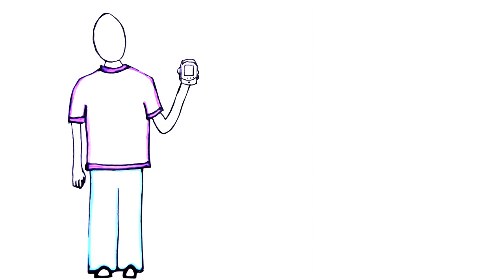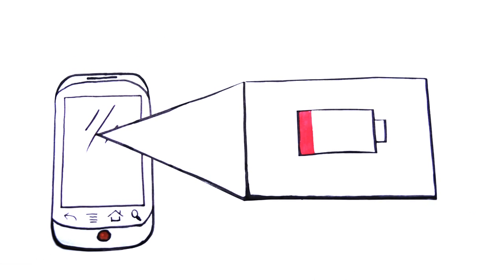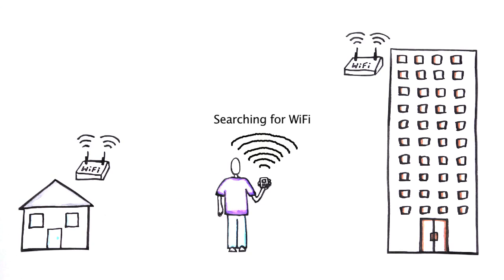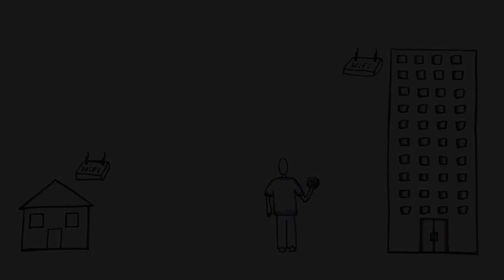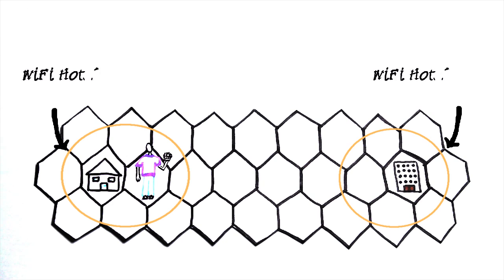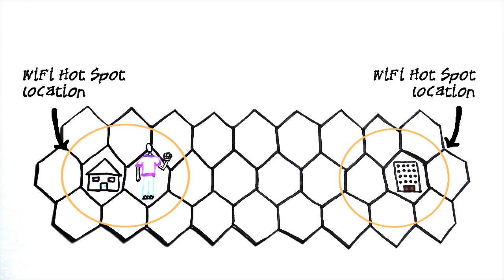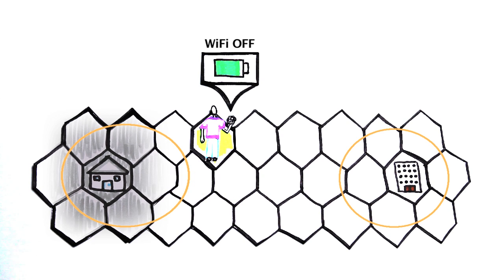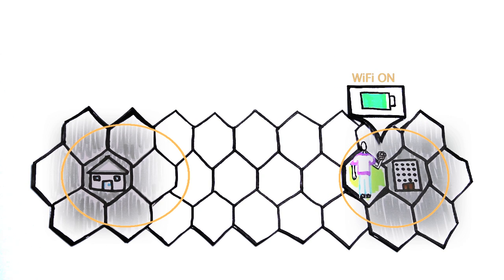Smart WiFi for Android in Plain English